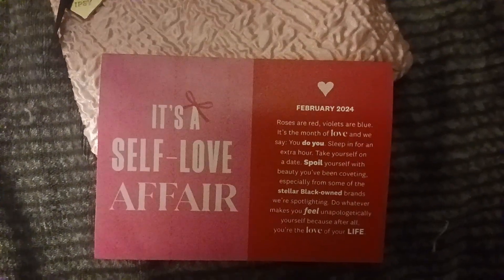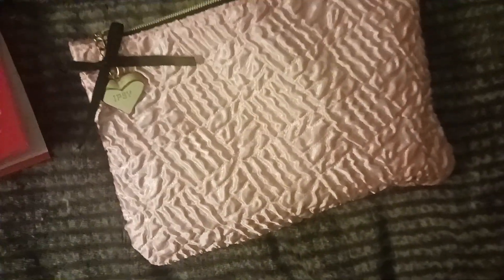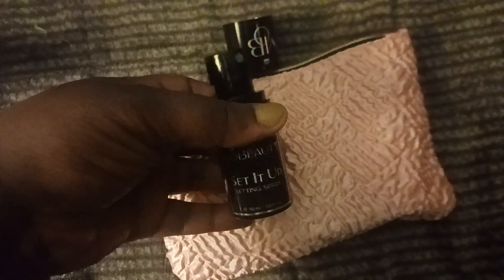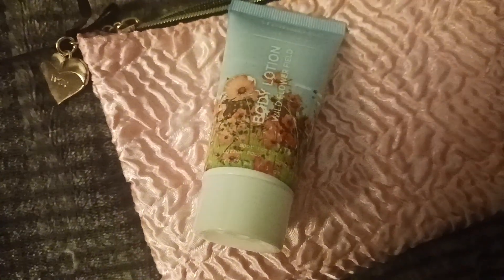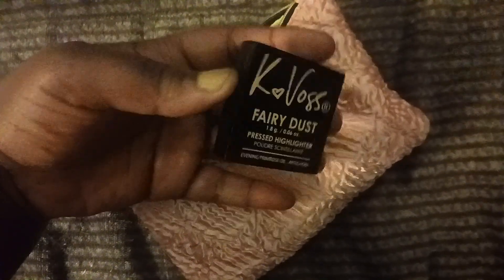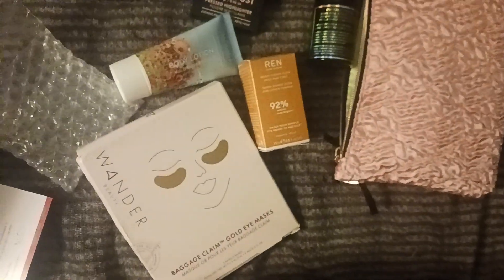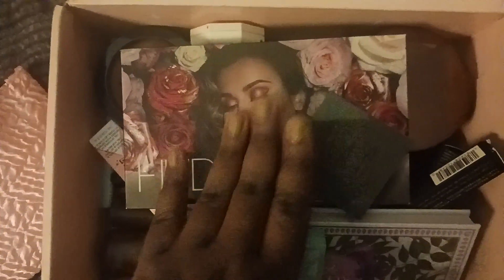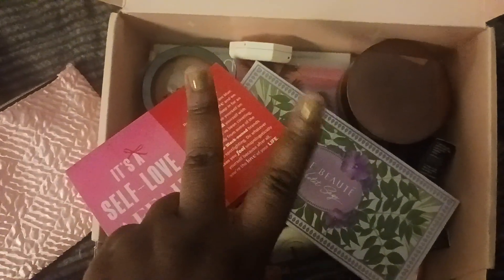March 3, 2024